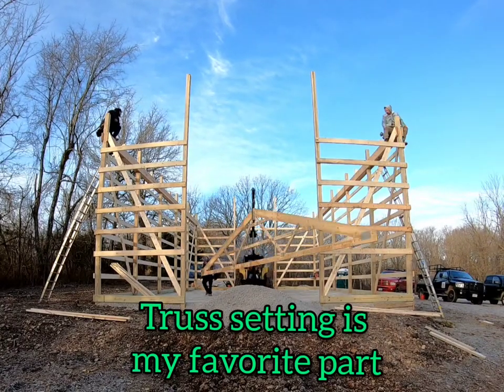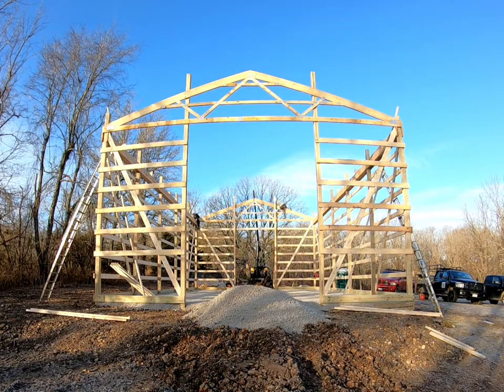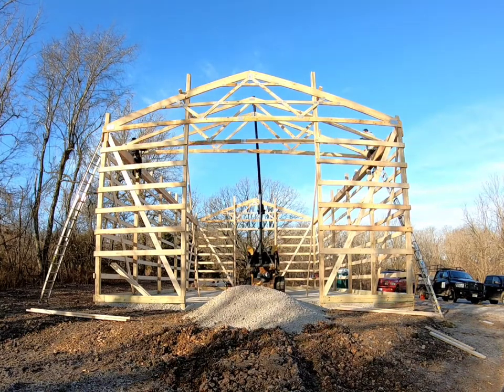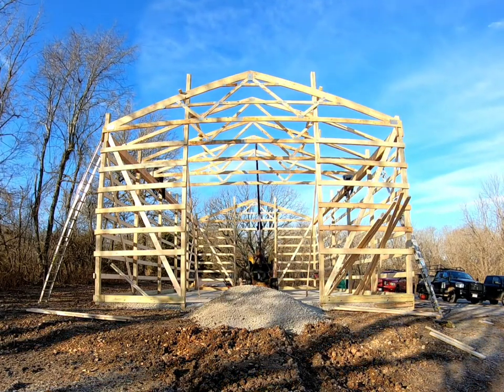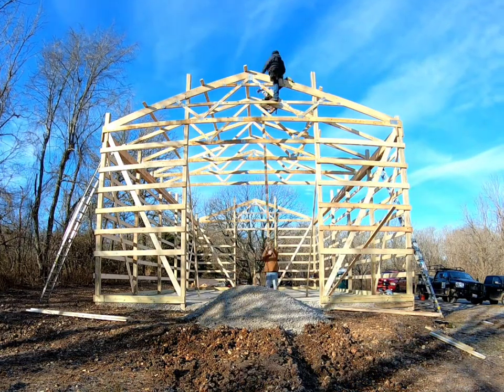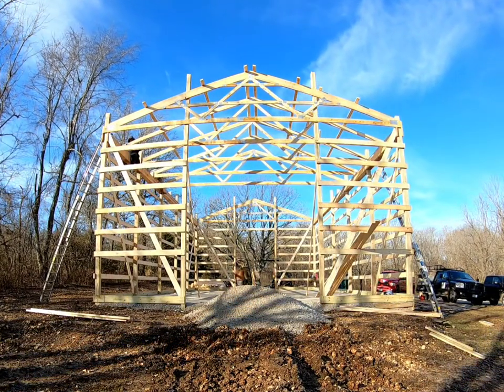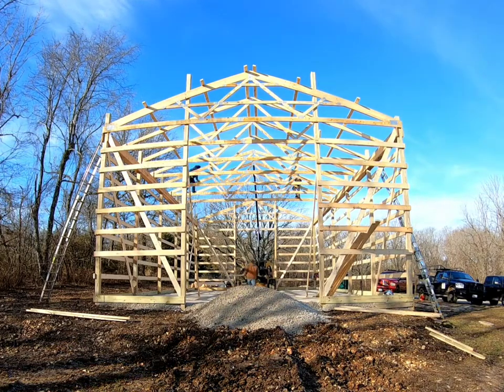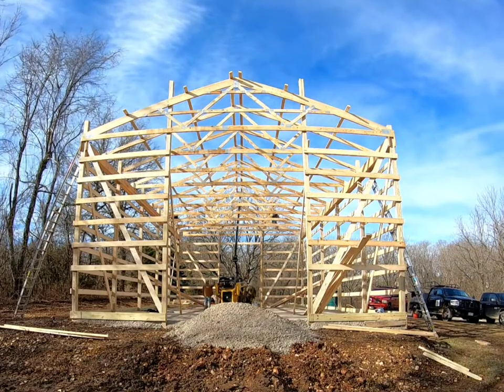How to set trusses on pole barn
In this video you'll see how we at (Greenhaw Buildings) set our trusses on our Pole Barns or Post-Frame buildings.  I have a John Deere skid steer with tracks and a crane attachment on it that allows us to set up to 60' wide trusses about 18' tall.